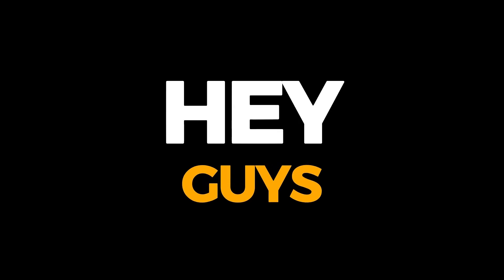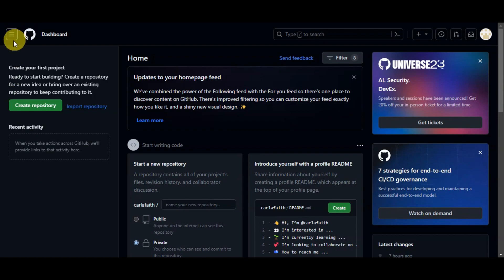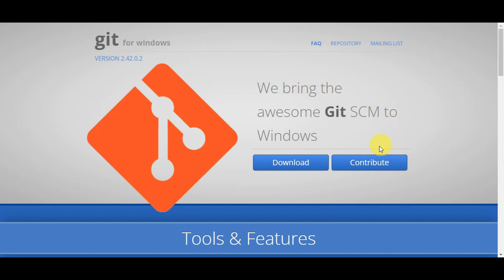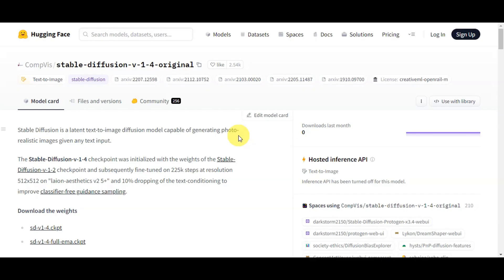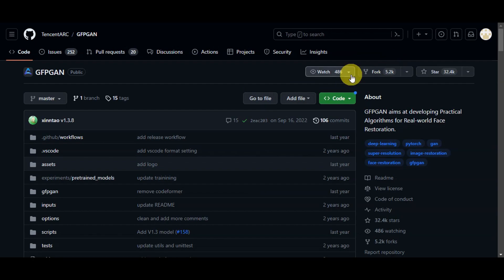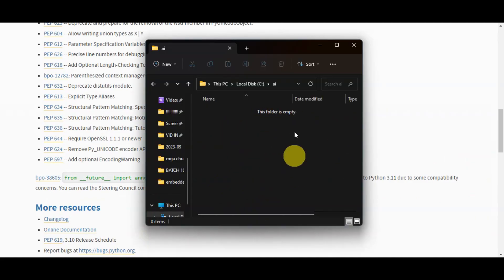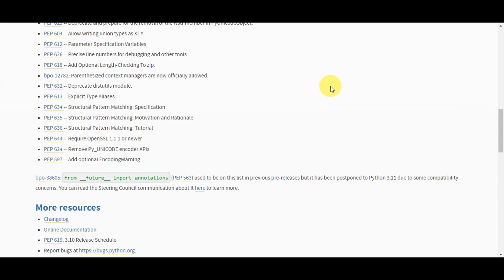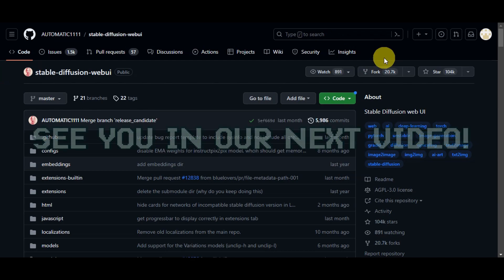How to Install Stable Diffusion (STEP BY STEP TUTORIAL)